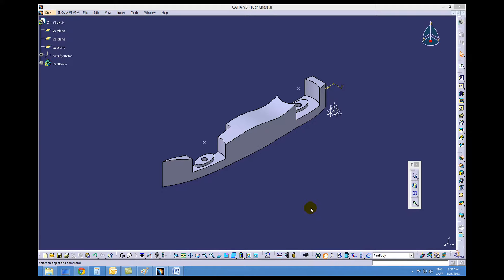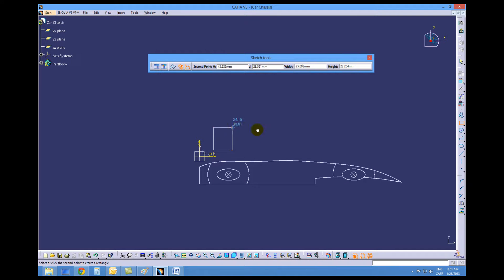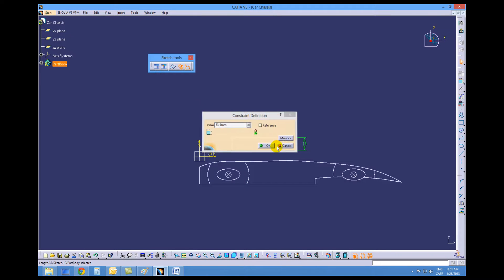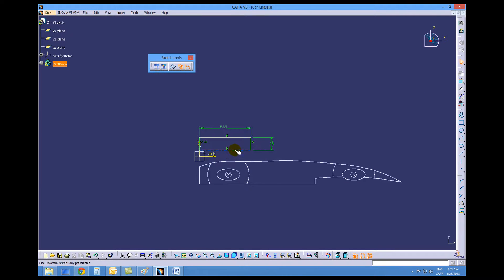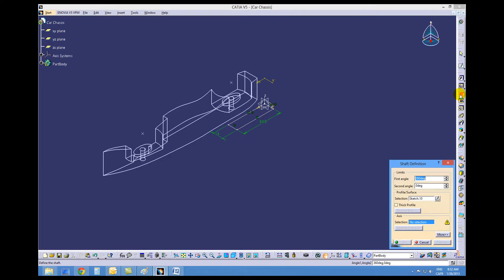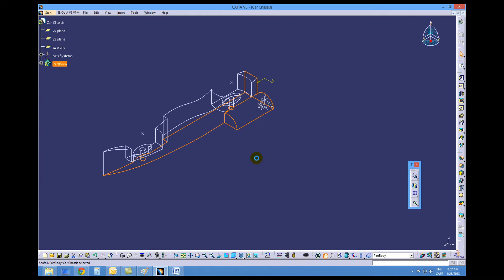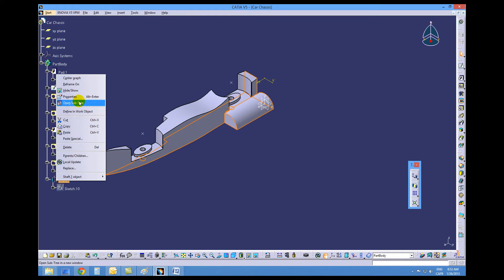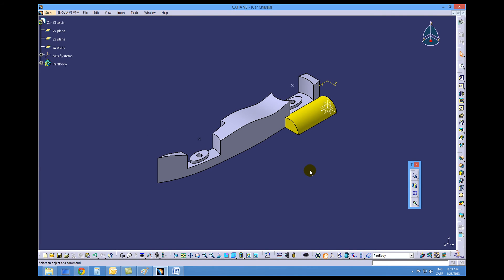Tutorial 6 CATIA F1 C02 CAR DESIGN